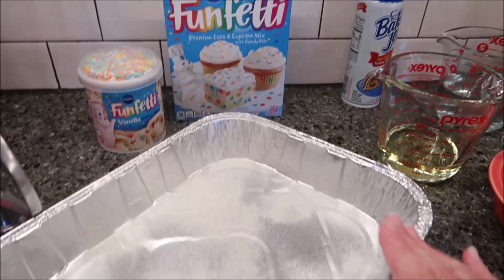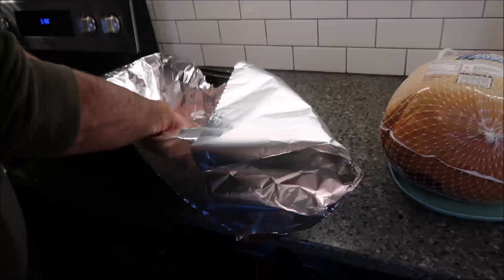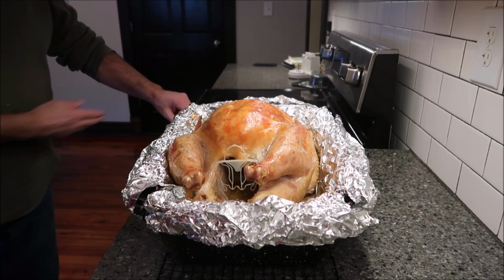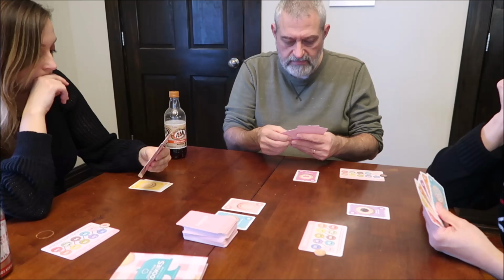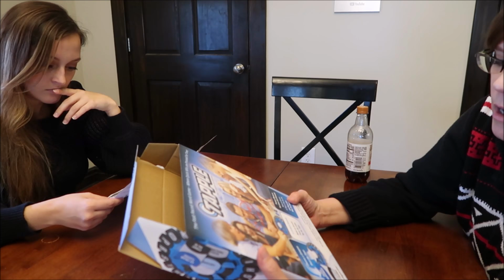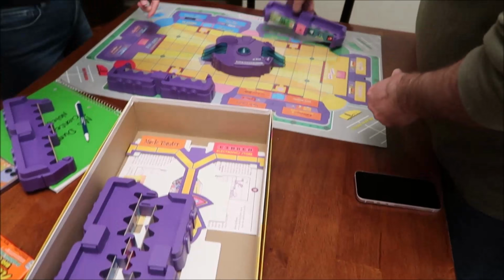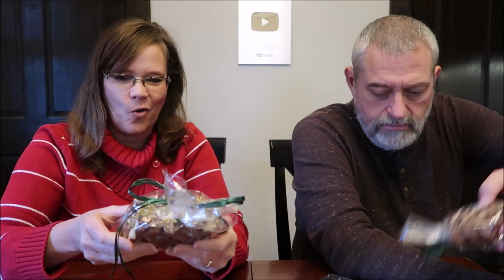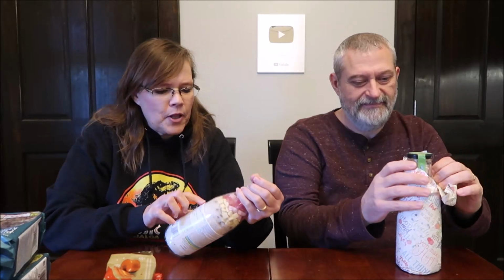Thanksgiving Food & Games Vlog 2022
This week, we celebrated Thanksgiving.
* Snoop Dogg Cookbook
* Tapple Game
* Blokus Game
* Bananagrams Game